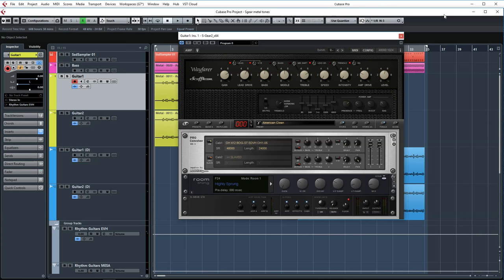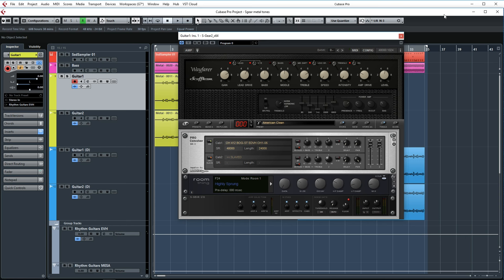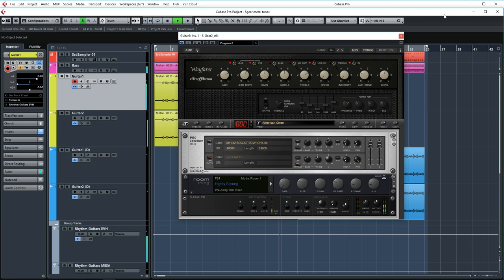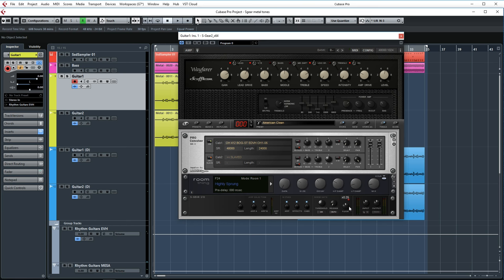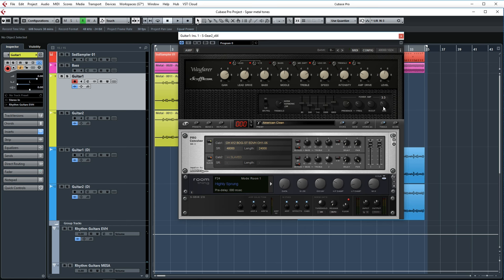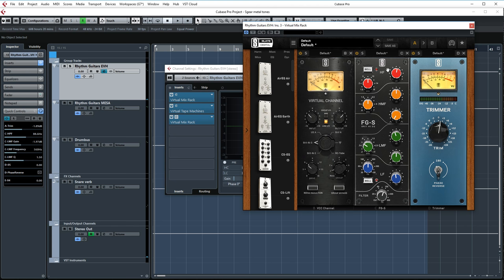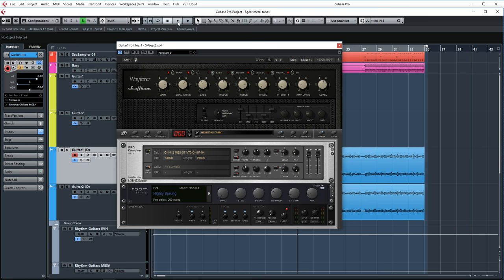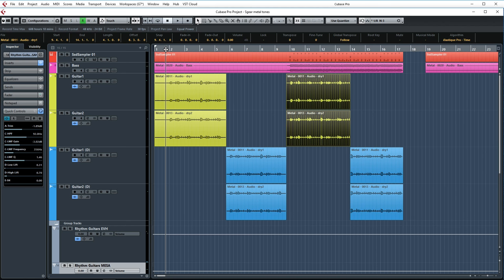How to get good metal guitar tones with S-gear 2 and OwnHammer IR's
In this video Jon shows you how to get good crunchy metal tones from the amp modeler plugin S-gear 2 from Scuffham combined with OwnHammer cab impulse responses.
This plugin is also featured in the Slate Digital subscription bundle.